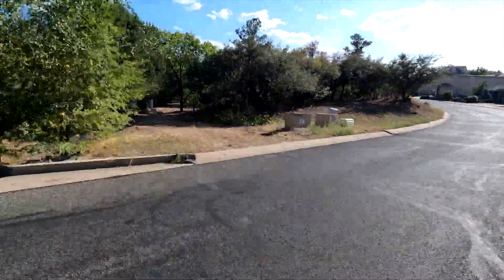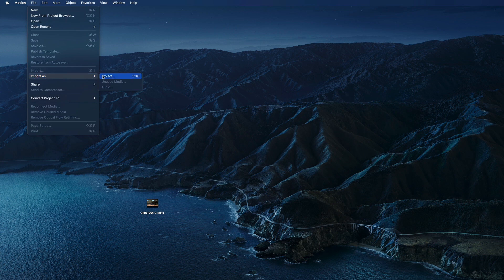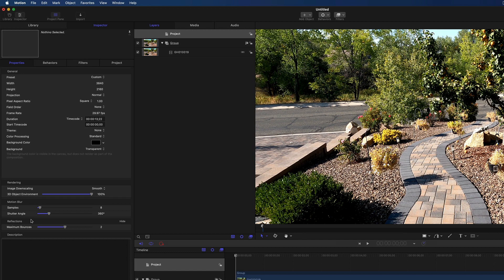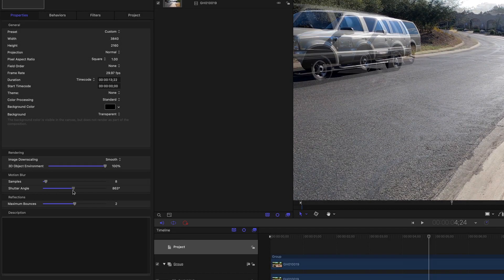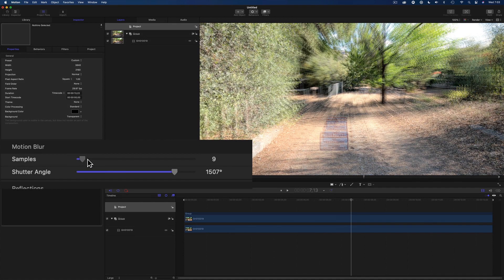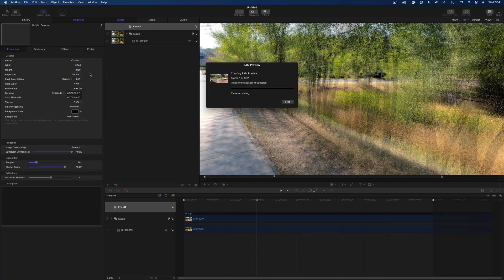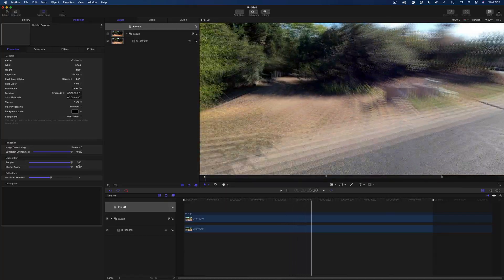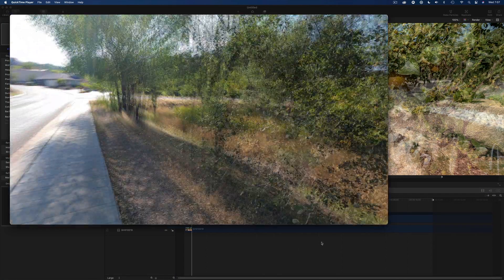Add Motion Blur to GoPro Hyperlapses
In this video Steve shows you how to add motion blur to Hyperlapse shots recorded with the GoPro Hero 8 and 9.

Topics Covered:

How to import a Motion project from a File
Adjusting Shutter Angle
Adjusting Samples
Creating Ram Previews